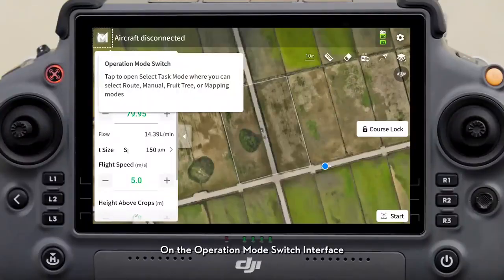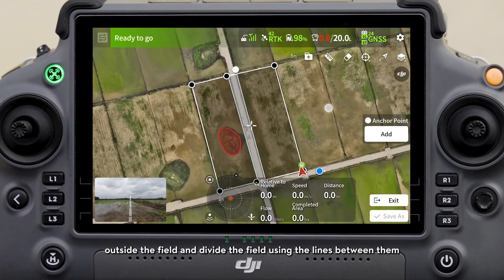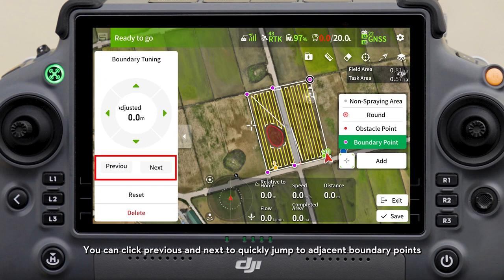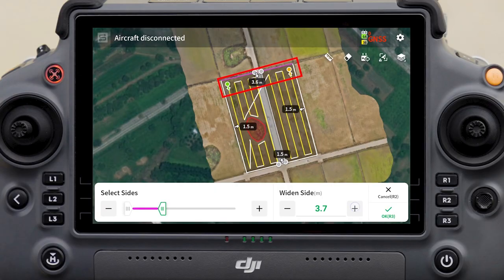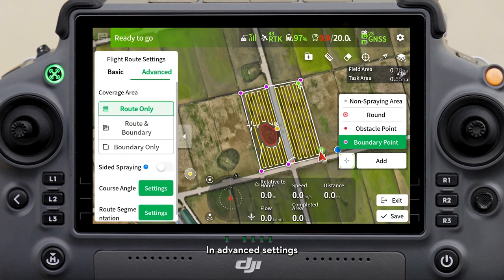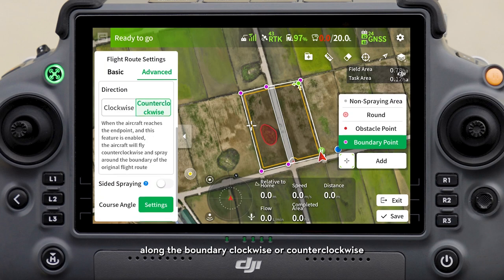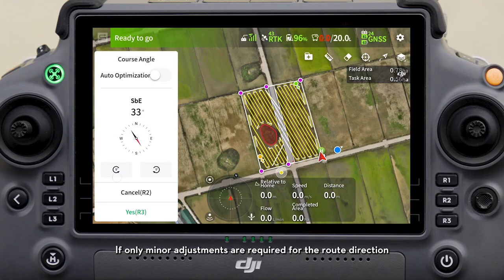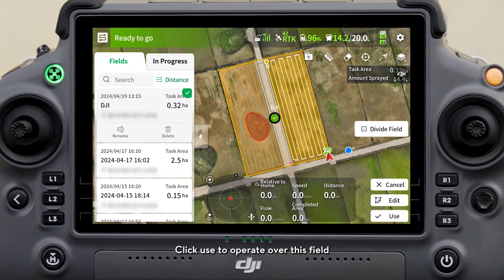DJI Agras T100 Field Editing | Landrone Dealer Okanagan, Interior & BC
Learn how to perform field editing with the DJI Agras T100 in this step-by-step tutorial from Landrone, your authorized DJI agricultural drone dealer. We proudly serve the Okanagan Valley and BC Interior as our preferred regions, while also offering DJI Agras drones, parts, and accessories across all of British Columbia.

This guide demonstrates field editing techniques to optimize flight paths, improve spray efficiency, and ensure precise agricultural applications. Perfect for farms, orchards, vineyards, and forestry areas throughout BC.

This video covers:
• How to access and edit field boundaries on DJI Agras T100
• Adjusting flight paths for optimal coverage
• Tips for efficient spraying and minimizing overlaps
• Common field editing mistakes to avoid

Ideal for:
• BC Okanagan and BC Interior farmers using DJI Agras drones
• Agricultural drone operators performing field editing
• Drone spraying service providers
• Precision agriculture professionals

 for more tutorials and agricultural drone solutions.